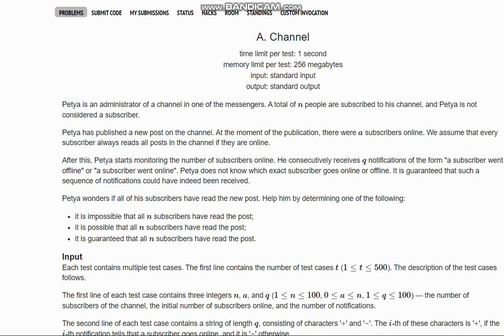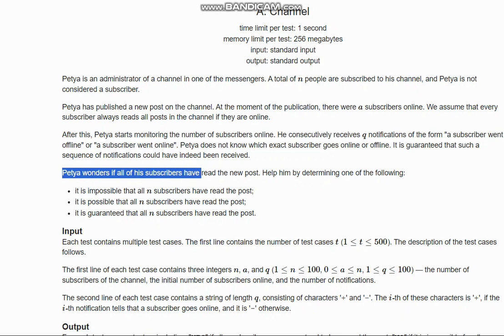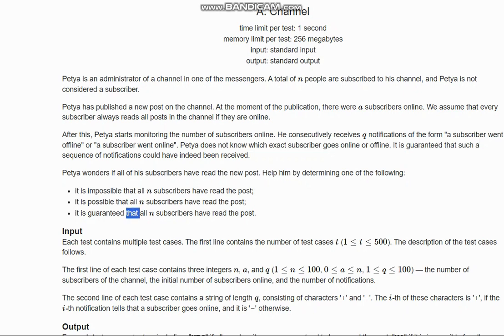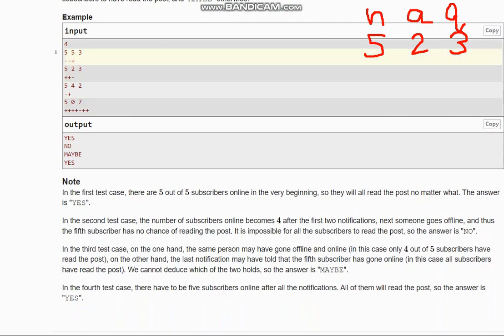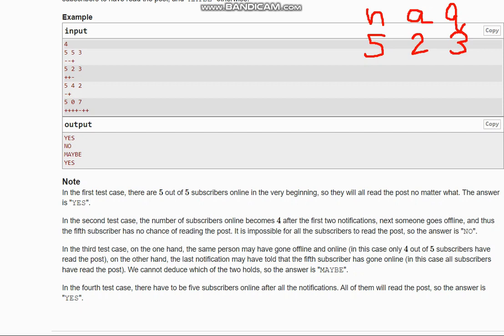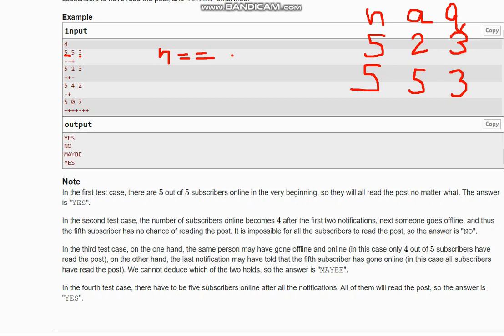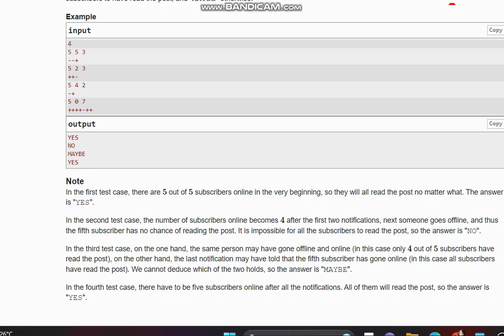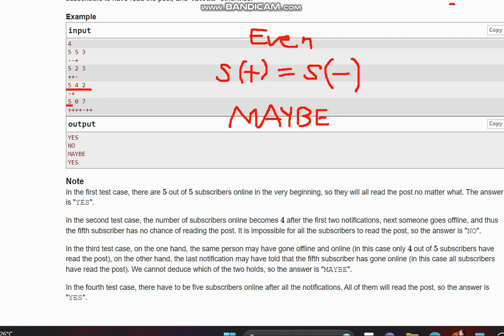A. Channel | Pinely Round 2 (Div. 1 + Div. 2) | Codeforces | Full solution